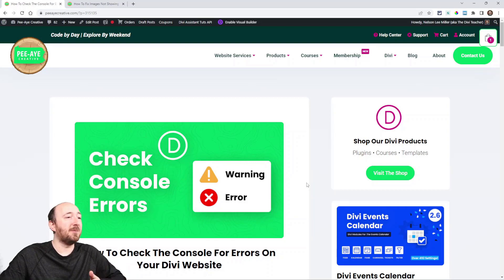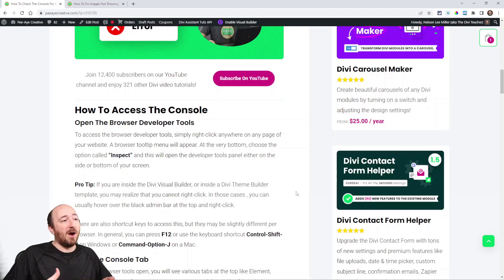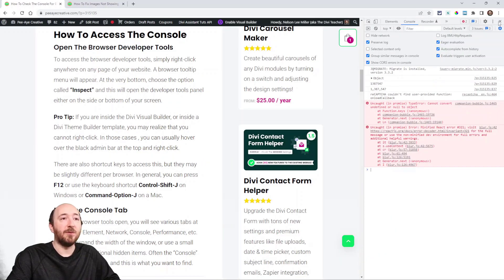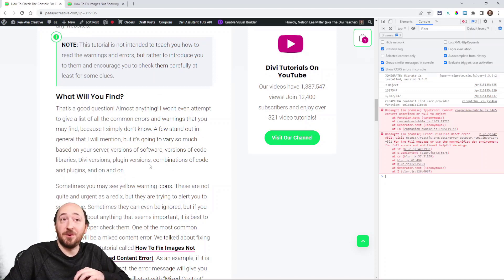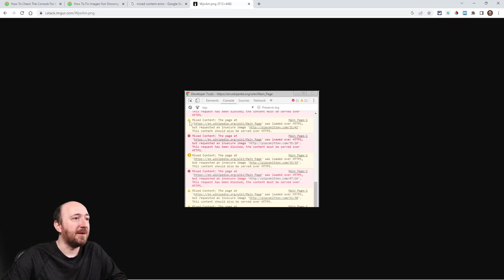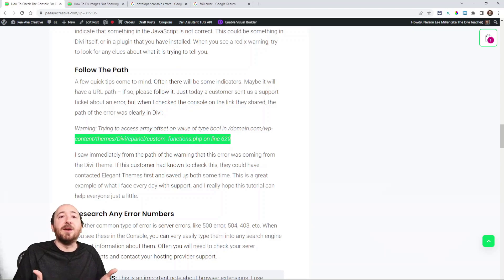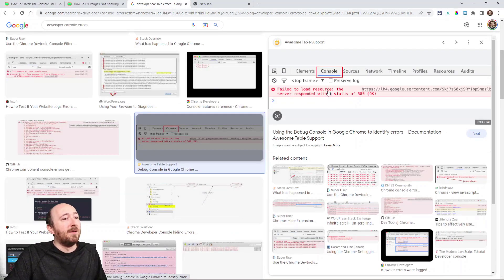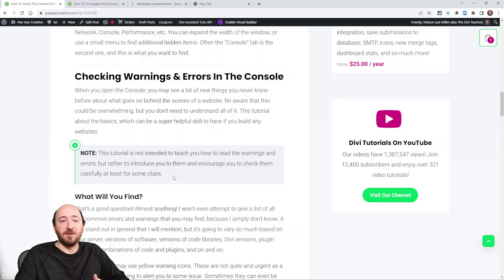How To Check The Console For Errors On Your Divi Website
In this tutorial I will show you how to check the console in the browser developer tools for any errors on your Divi website.

An Important Troubleshooting Skill
One of the most important website troubleshooting skills is to check the browser Console for errors. Sadly, most people are not familiar with it. As someone who handles technical support requests for my plugin, almost daily I wish that customers would have simply checked the console to get the answer to some website issue before contacting me. This has motivated me to write this tutorial for beginners who are unfamiliar with the Console in the browser developer tools. So in this tutorial I will show you how to check the Console for errors on your Divi website.